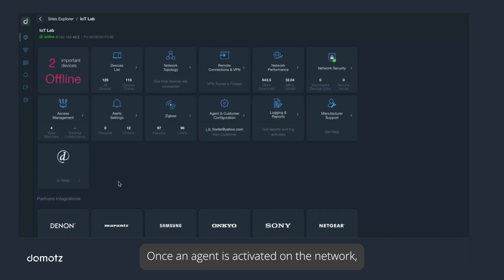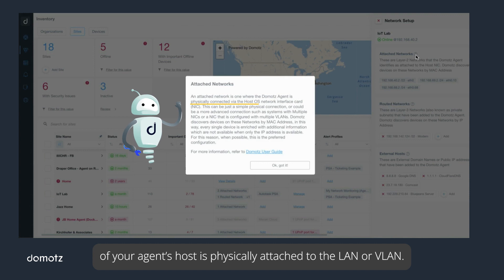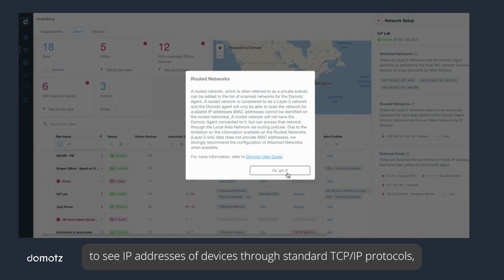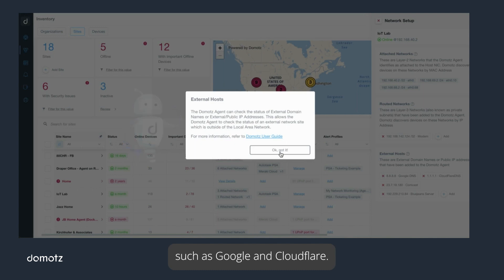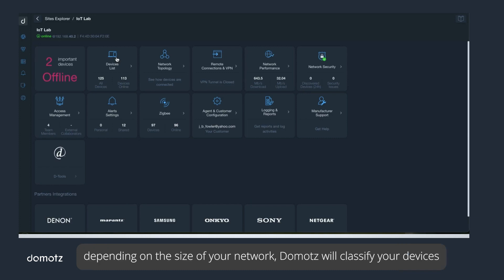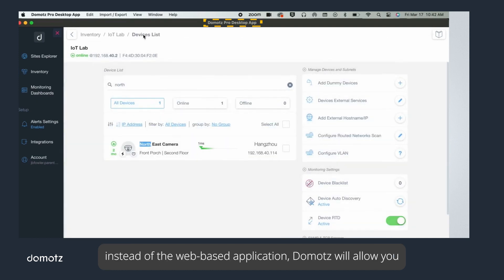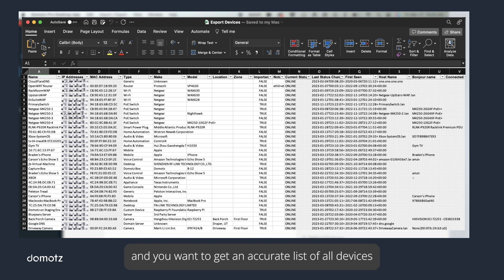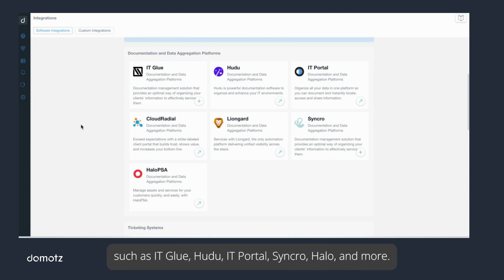Domotz Academy - Inventory Assessment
Domotz is a network monitoring software that helps MSPs, IT Professionals, and Integrators to grow their businesses. In this video, we will go through the Inventory Dashboards, different types of networks, and the main functionalities like importing and Exporting a device list.
Improve the way you are using Domotz!